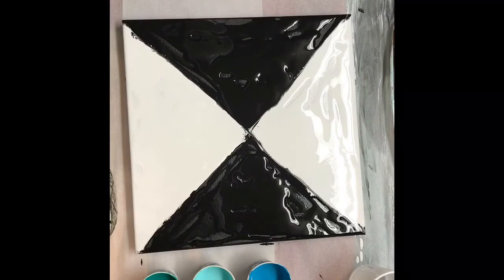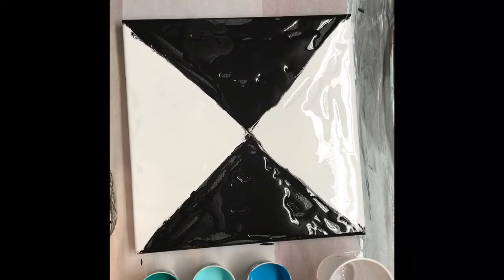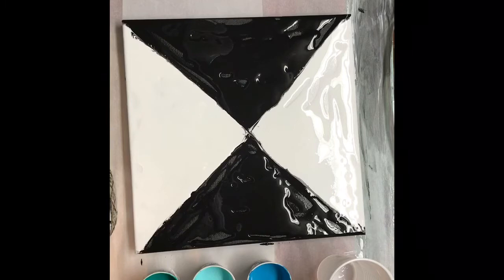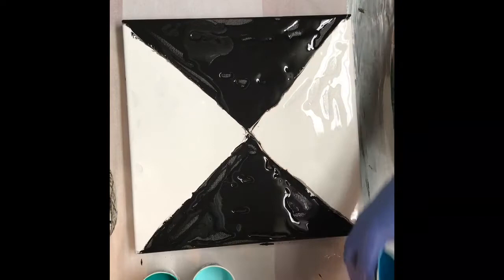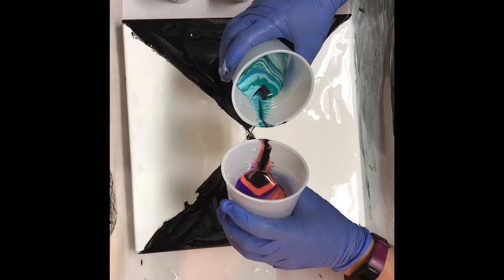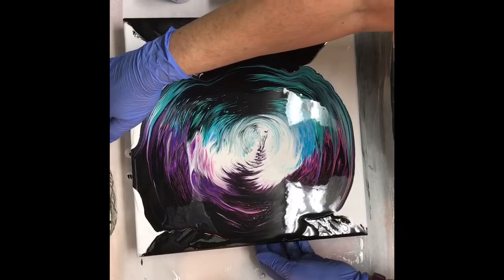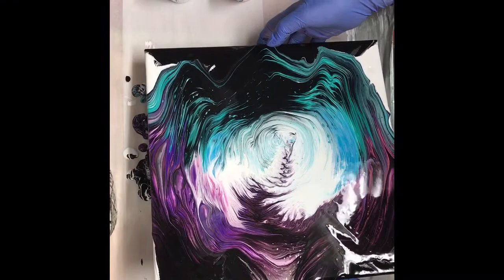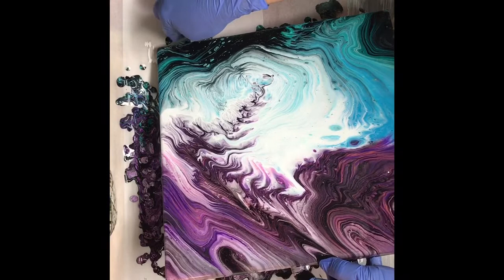Acrylic Paint Kiss Ring Pour (credit to Smart Art) (108)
Credit for this Acrylic Paint Kiss Ring Pour goes to Smart Art Materials who did a video on this technique recently and also to Christina Welch who has a couple videos posted using the Paint Kiss pour. I loved their paintings and wanted to give it a try.

I used one cup with Blue hues and another with Pink hues. Color descriptions below.

Materials

12x12 canvas with both black and white base

Blue cup paints
Artist Loft Turquoise
Deco Art Bahama Blue
Liquitex Phthalo Green

Pink Cup paints
Artist Loft Deep Magenta
Liquitex Dioxazine Purple
Artist Loft Vermillion

Both cups were alternated with Artist Loft Titanium White and Flow Acrylic Black

All paints were mixed with Floetrol and a little water. Ratios: 40% paint, 50% Floetrol, & 10% water.

I hope you enjoyed this video. I certainly enjoyed creating this piece. I do encourage checking out the videos by Smart Art and Christina Welch. Their "Kiss" paintings are gorgeous!

Etsy Shop